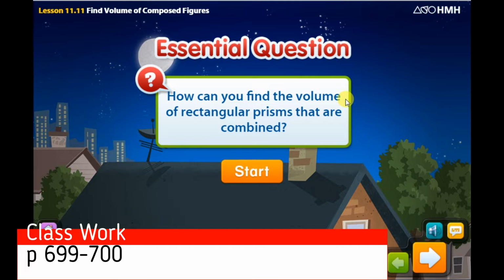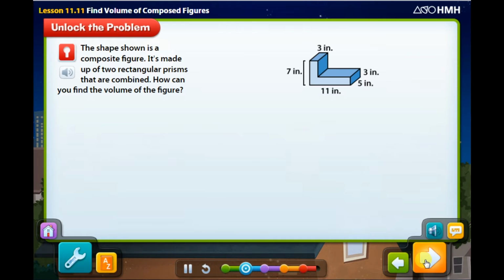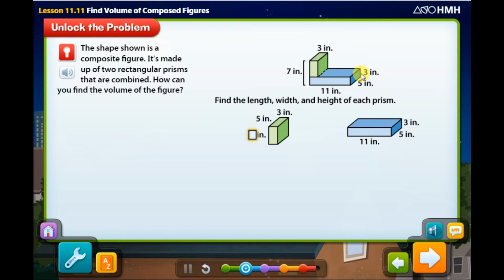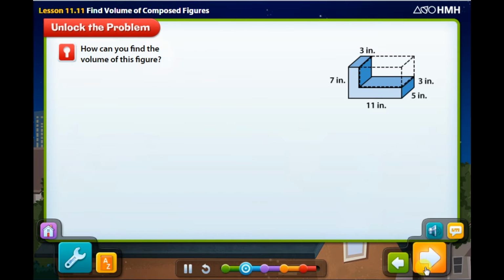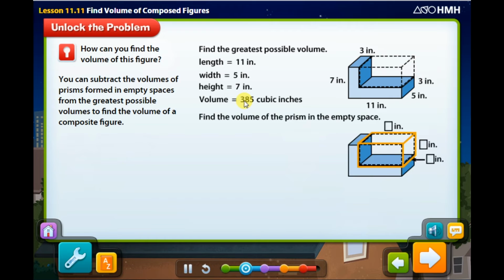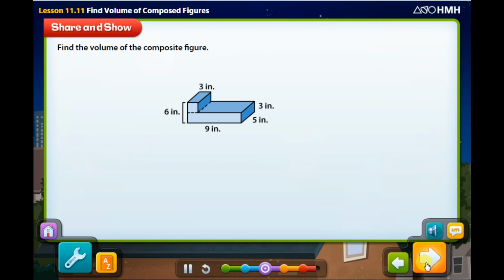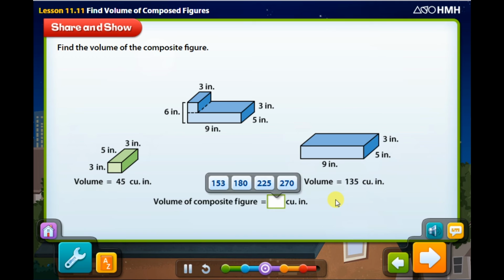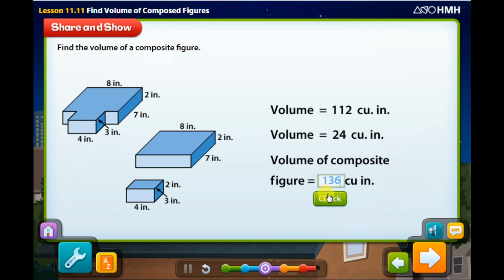5th Grade L11-11 Find Volume of Composed Figures